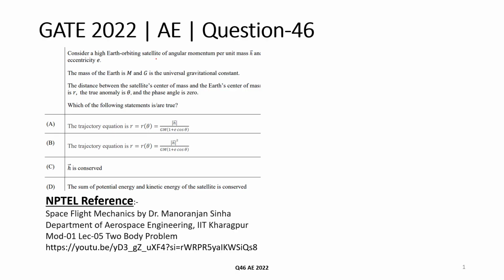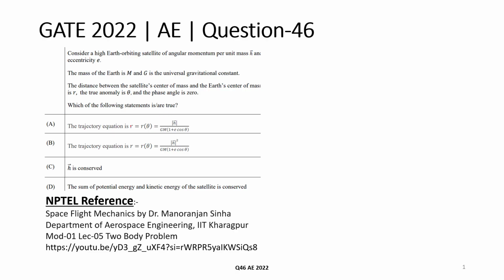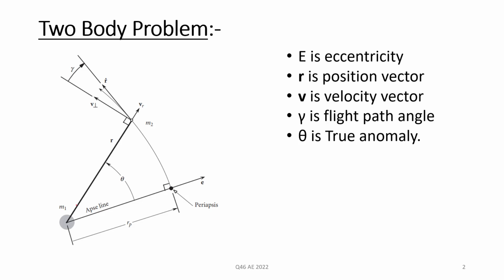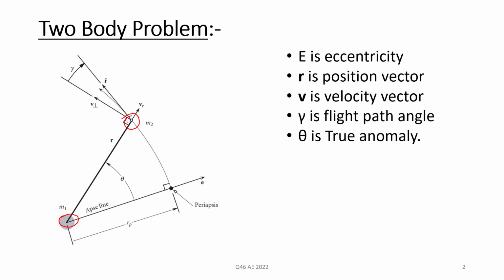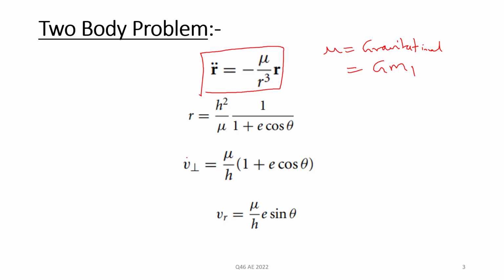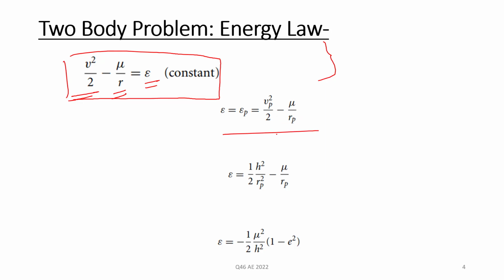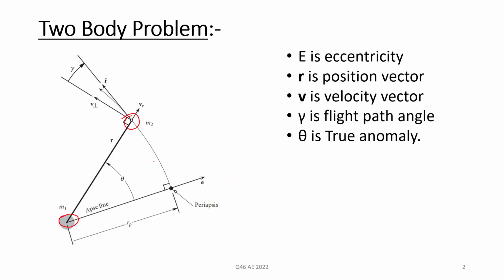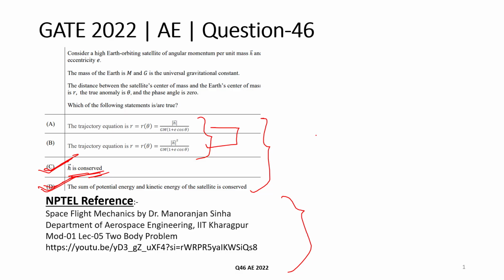Q46 AE 2022